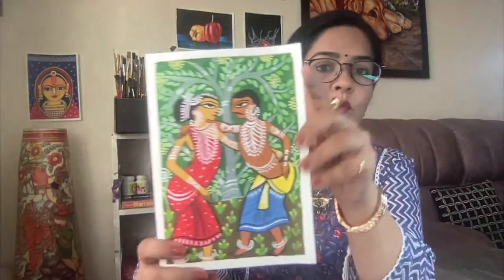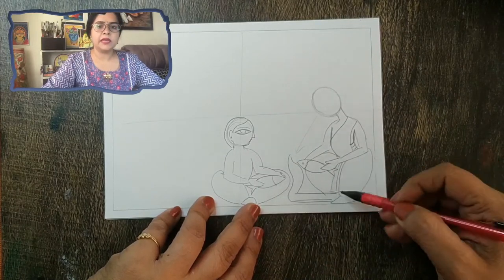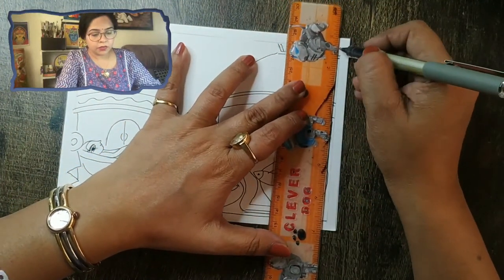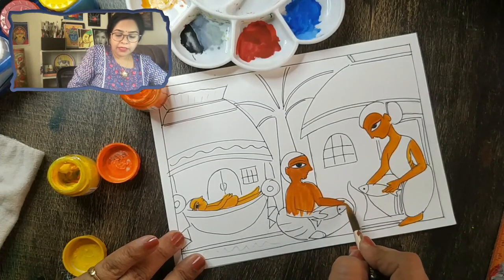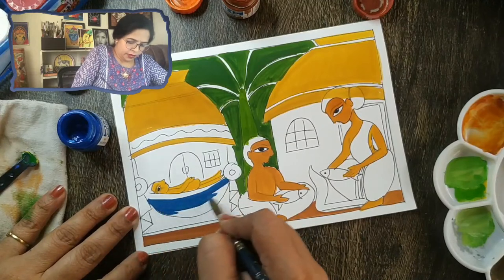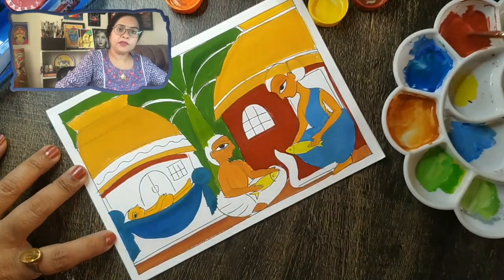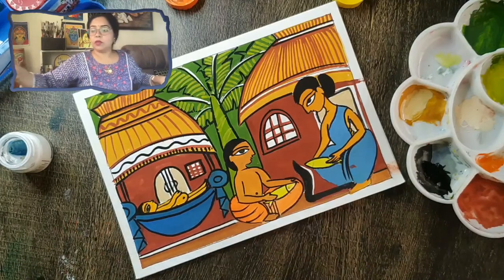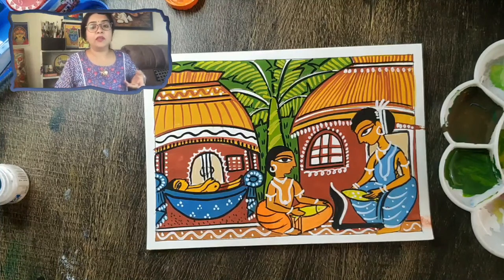DAY 2 OF SANTHAL PAINTING WORKSHOP: learn from the best!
The Santhals are a tribe spread over the region of present day Bihar, Jharkhand and West Bengal states of the Indian subcontinent. Like any other tribe the Santals have an exclusive artistic perception rooted in their cultural traditions and physical environs.

The Santhals paint the walls of their huts during their village festival for ceremonial celebratory performances as also for self expression. They worship a stone, as a formless representation of the Divine, sing of the burthen of their life and provide a vivid portrayal of their day to day experiences, shared by animals and birds.

In today's workshop, we will cover some of the basic elements of the Pichhwai painting and talk about the history and other details of the Kalighat paintings.

Also, watch other Indian Folk Art series

🖌 Supplies required:

4 Sheets – Basic Drawing Paper or any Paper available
1 A4 sheet for the final drawing
Pencil
Eraser
Pen – Pigment pen, Micro-tip pen, Ball pen, Markers or a Sketch pen
Paints: Poster color, Acrylic paints